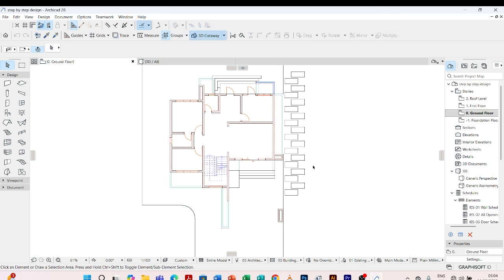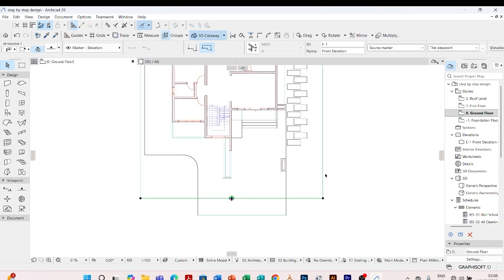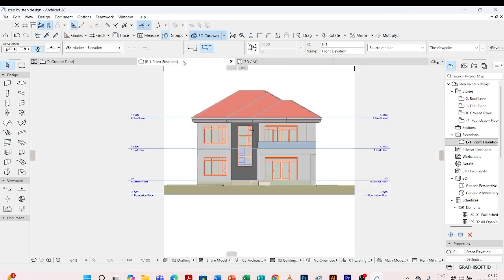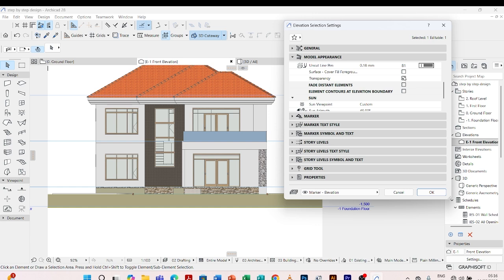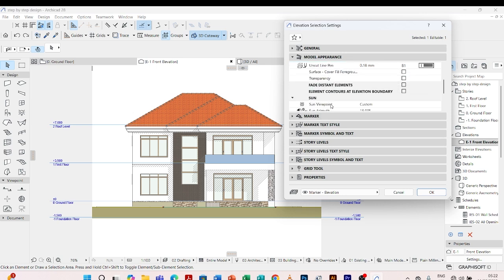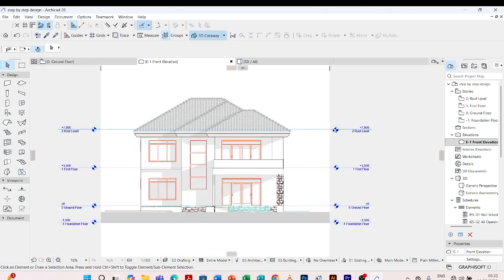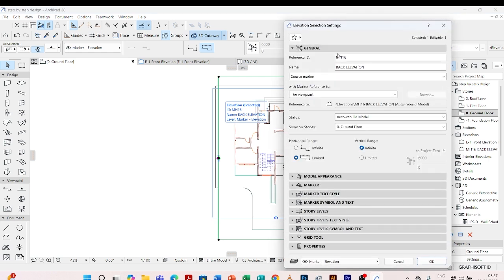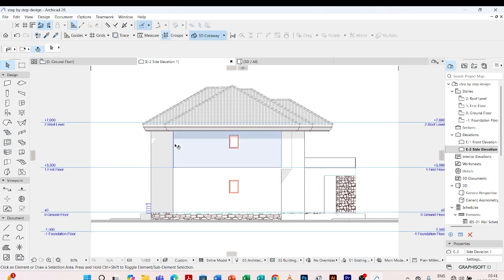How to Create Elevation Working Drawings in ArchiCAD Like a Pro!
Want to take your ArchiCAD skills to the next level? 🎯 In this tutorial, I’ll show you step by step how to create professional Elevation Working Drawings in ArchiCAD like a pro! Whether you’re an architect, student, or designer, this guide will help you produce clean, detailed, and presentation-ready elevation drawings.

You’ll learn how to:
✅ Set up elevation markers correctly
✅ Control line weights and pen settings
✅ Add dimensions and annotations for clarity
✅ Apply hatching, shadows, and fills for detail
✅ Export and present professional elevation sheets

By the end of this video, you’ll be able to confidently prepare working elevations that meet professional standards for both design presentations and construction documentation.

If you’re looking to master ArchiCAD working drawings, don’t miss this tutorial!